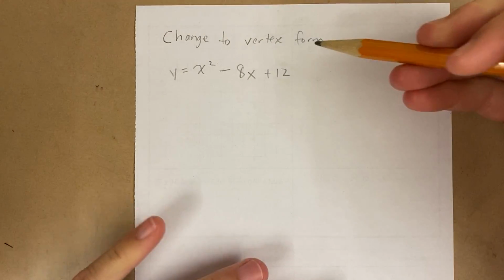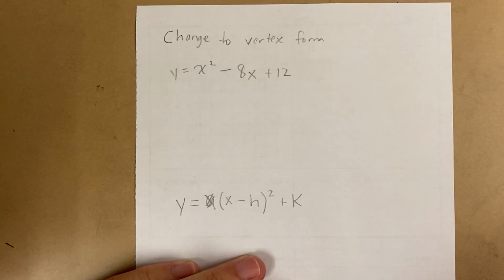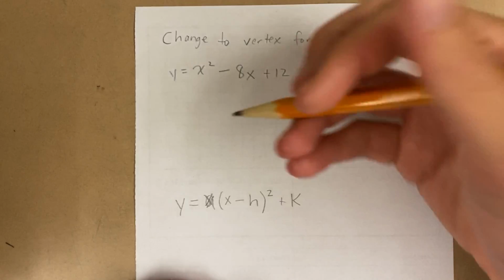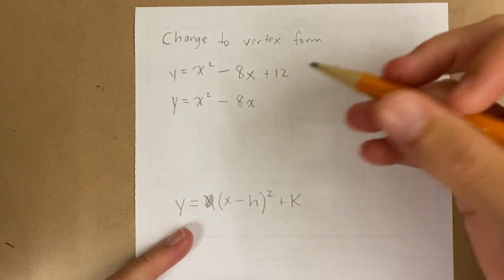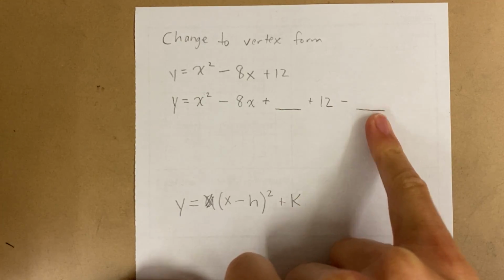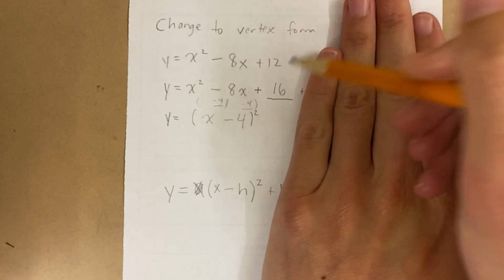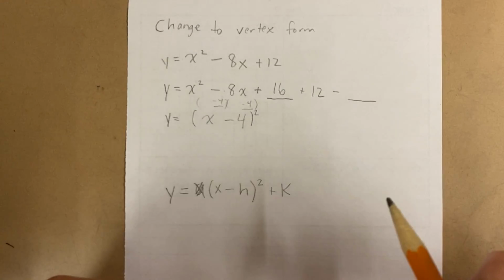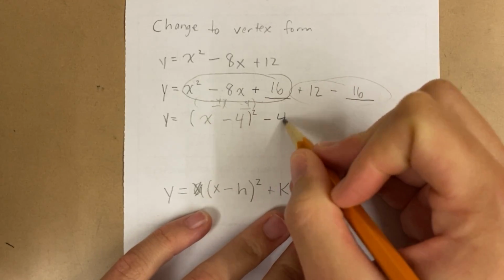Convert from Standard to Vertex Form